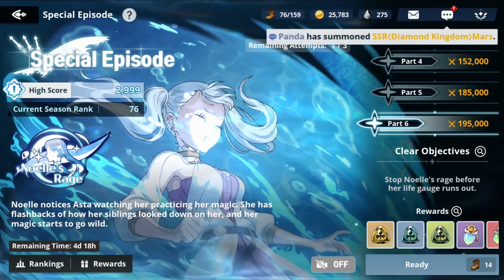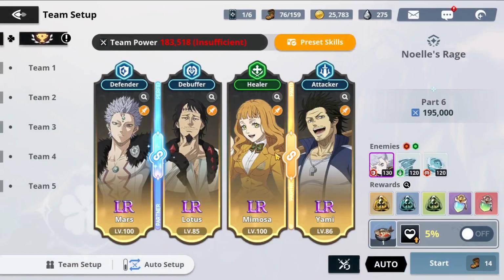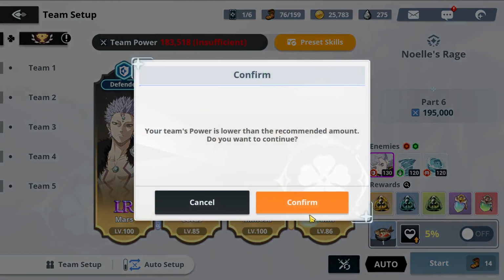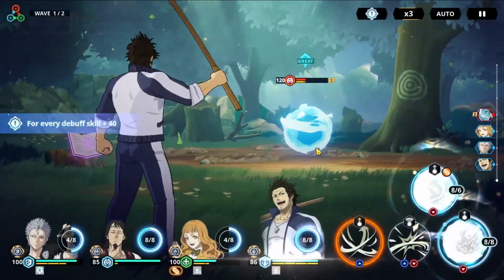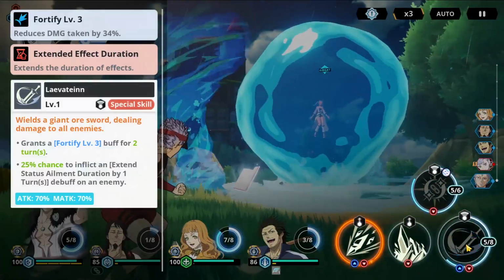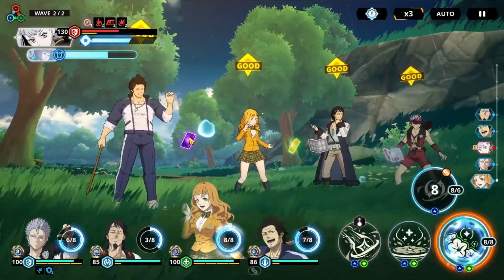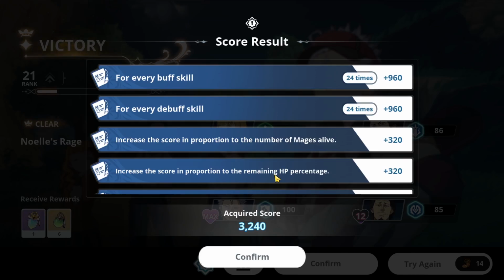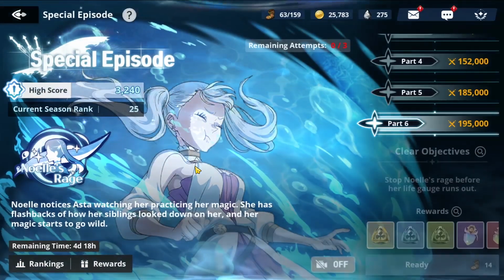HOW TO HIT TOP 100 IN NOELLE EVENT RAID STEP BY STEP!! | BLACK CLOVER MOBILE